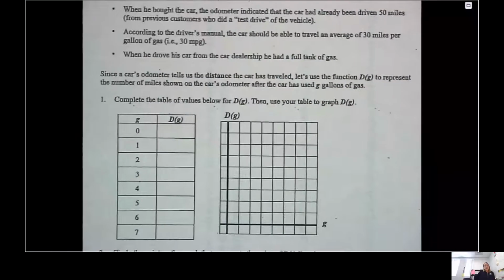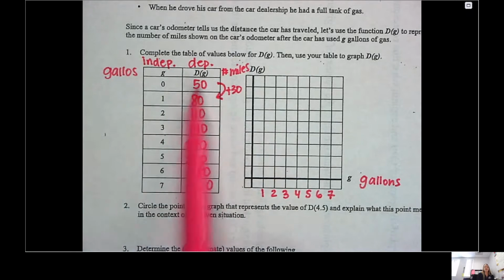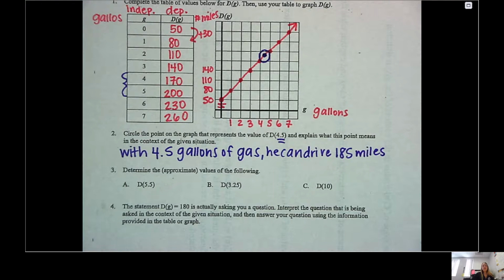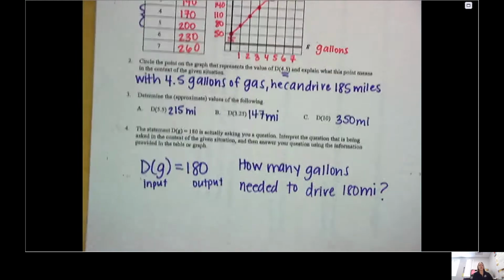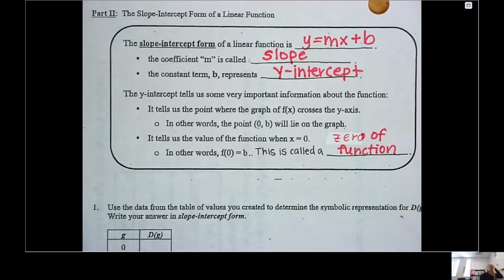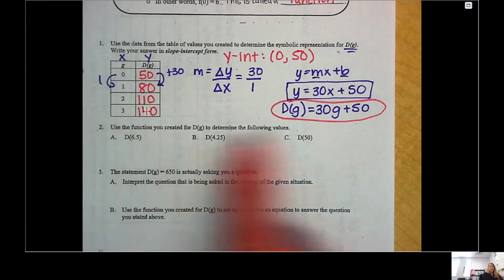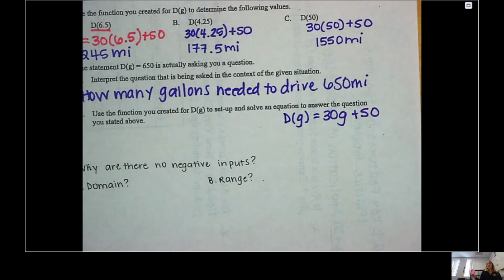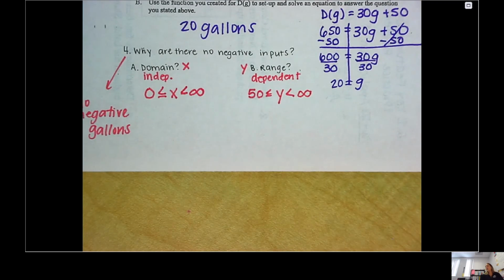Lib Arts - Wednesday, 9/22: 2.1 Key Features of Functions Notes